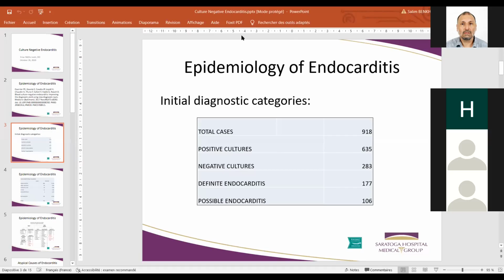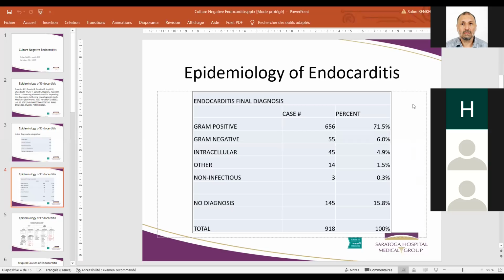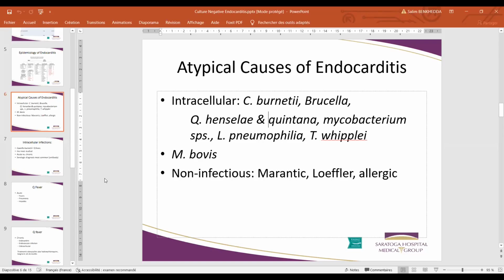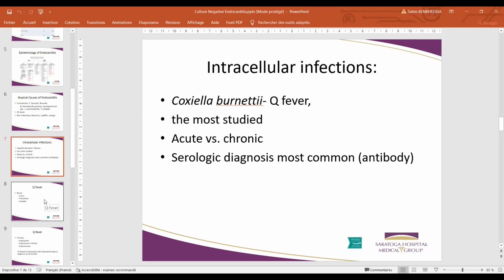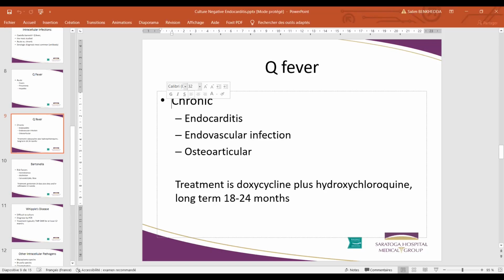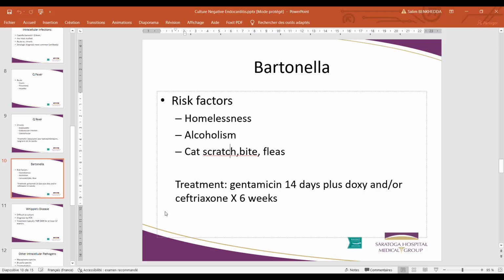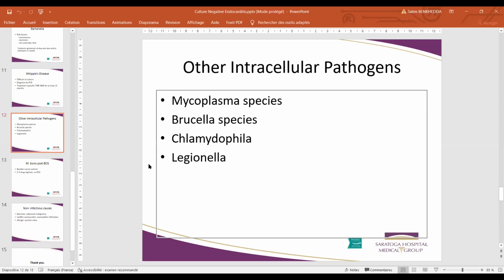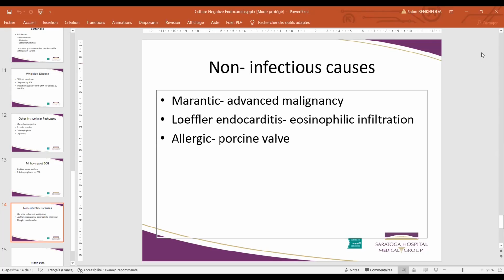Meet The Expert : Atypical Endocarditis by Dr. Brian McDermott